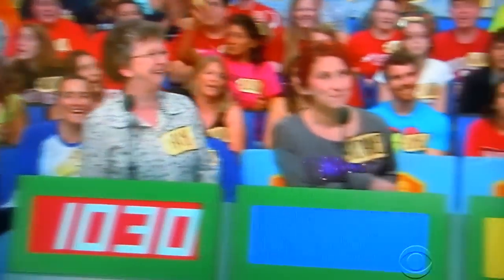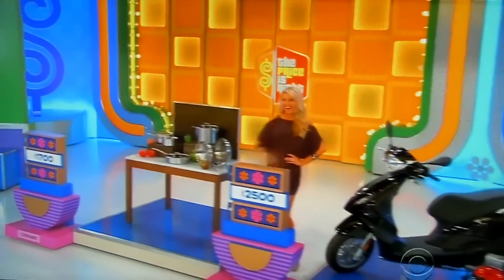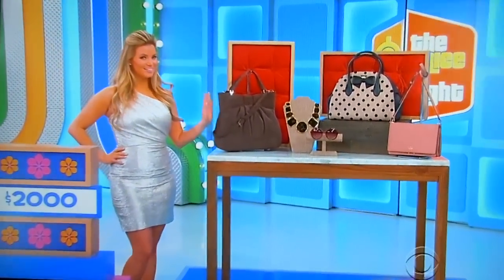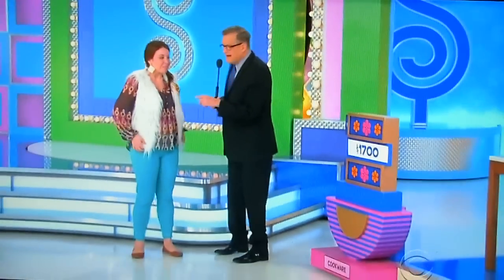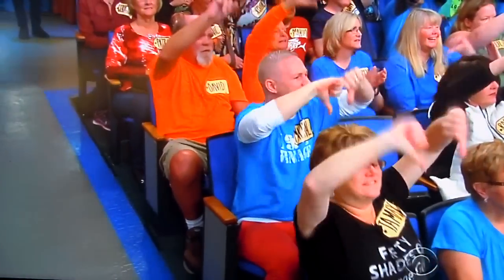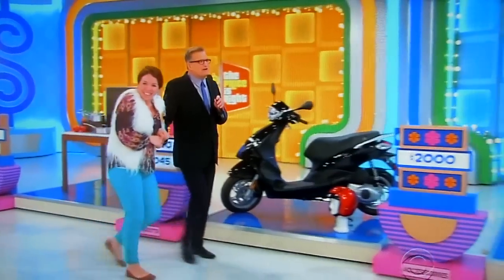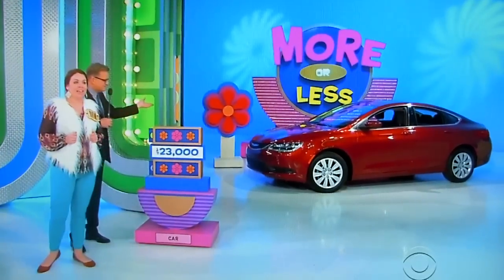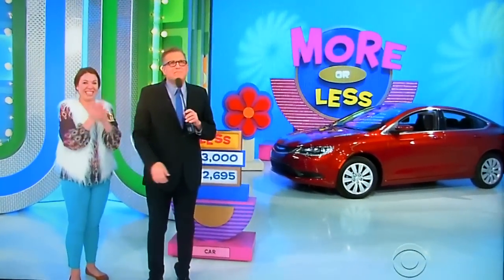The Price is Right - More Or Less - 3/23/2015